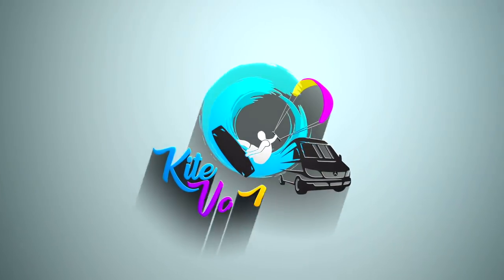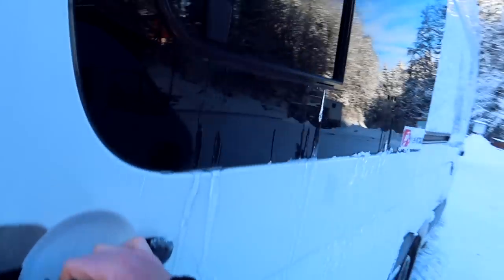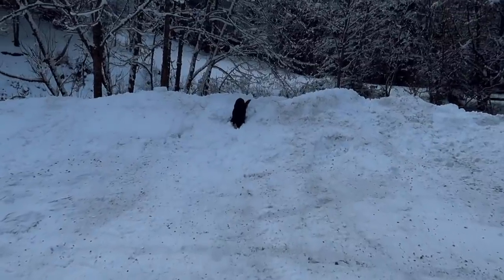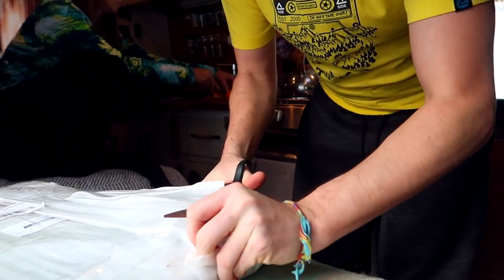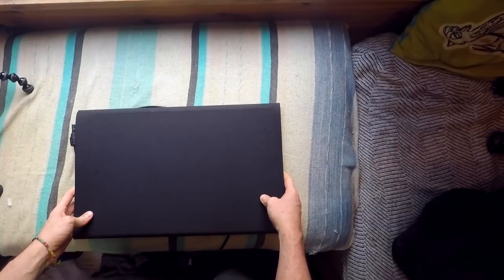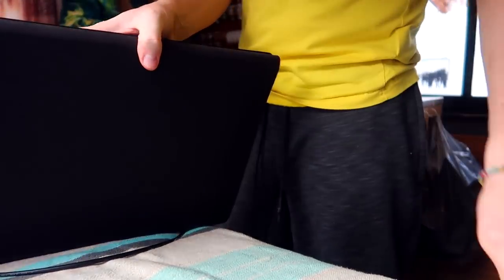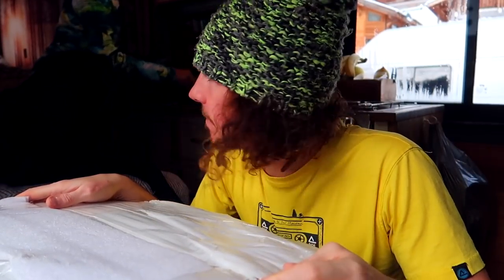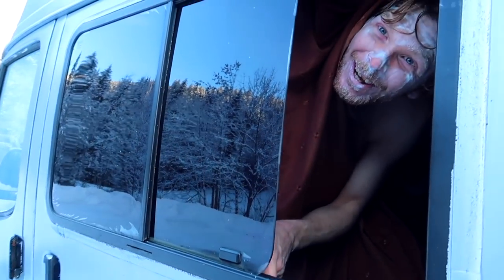Meet My Brother (Ted) - [Winter Vanlife DAILY]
☀️ 𝐋𝐞𝐧𝐬𝐮𝐧 𝐅𝐨𝐥𝐝𝐚𝐛𝐥𝐞 𝐒𝐨𝐥𝐚𝐫 𝐏𝐚𝐧𝐞𝐥 ☀️

⚒✏️ 𝐕𝐚𝐧 𝐁𝐮𝐢𝐥𝐝 𝐏𝐚𝐠𝐞 🔩📒
(inc products, tools and costs)

📗 𝐖𝐡𝐚𝐭'𝐬 𝐈𝐧 𝐓𝐡𝐞 𝐞𝐁𝐨𝐨𝐤?

👋 𝐇𝐨𝐥𝐚!
We are Alex 🇬🇧 & Marcela 🇵🇱 a couple of ex business owners that decided now was the time for change, now was the time to take time for ourselves! So we grabbed life by the balls and materialised our dream of being full time vanlifers! 🚐🏔🏕🏖🐾🏄🏂🚵